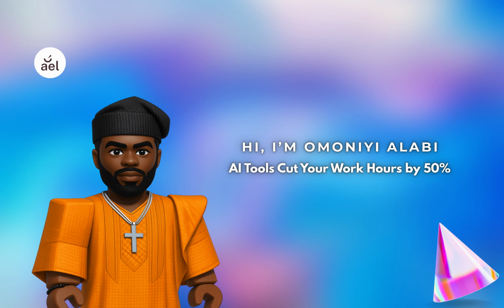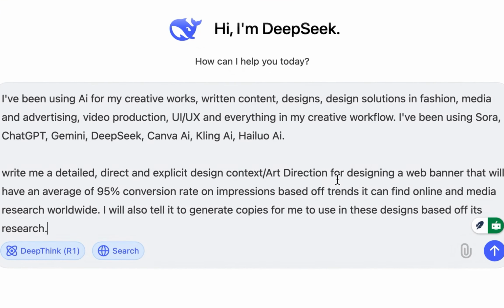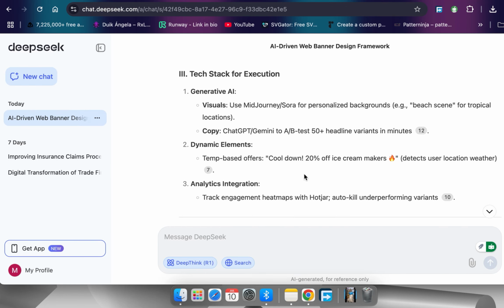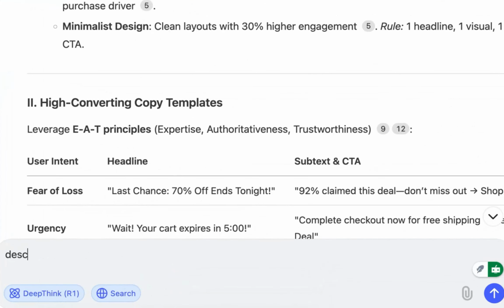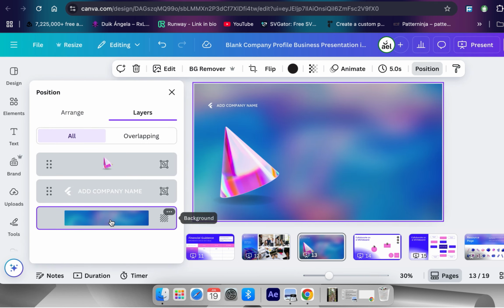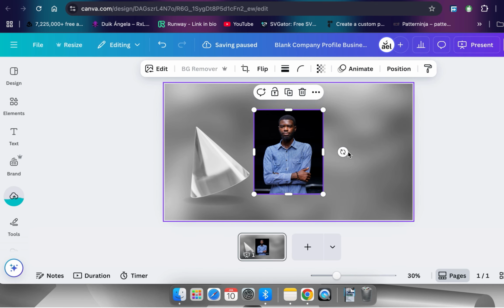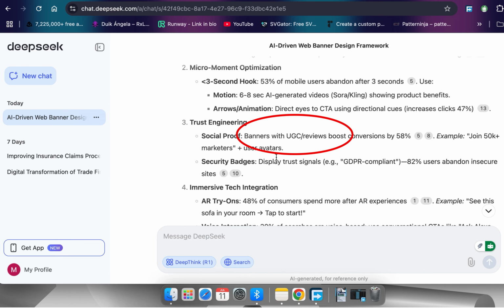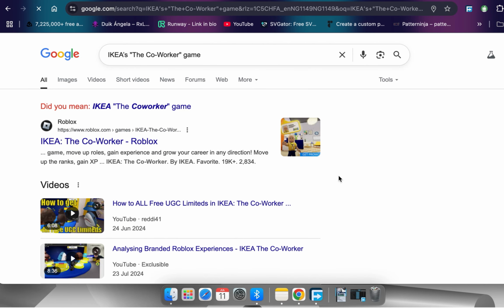HOW I USE Ai AND CANVA TO DESIGN IN MINUTES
The key to excellent use of AI-Enhanced workflow in design is understanding design principles, design terms, design contexts, a good understanding of the product you are designing for (chatGPT/Deepseek can help with that) and a super-creative mindset.

In this video, I explain how best to do this.

I love the music you create